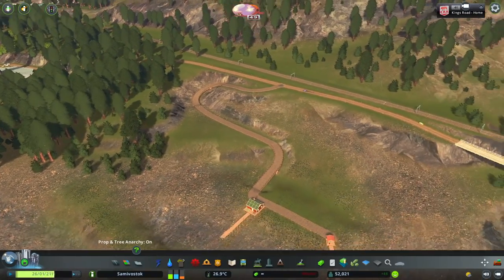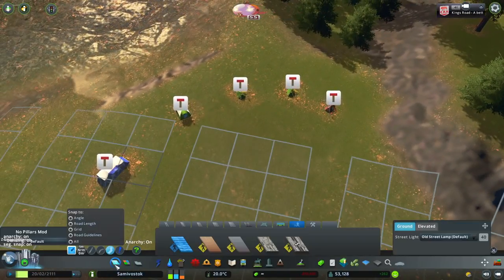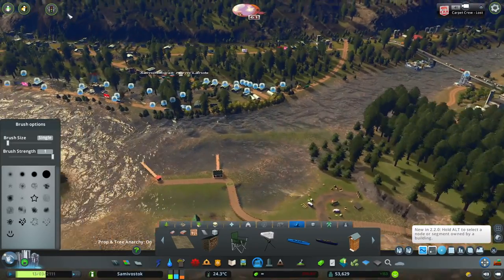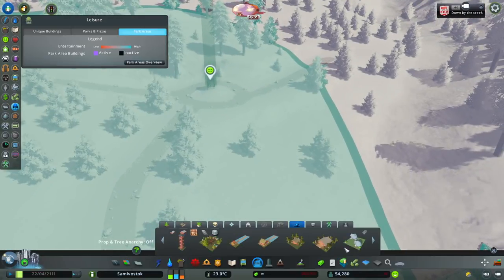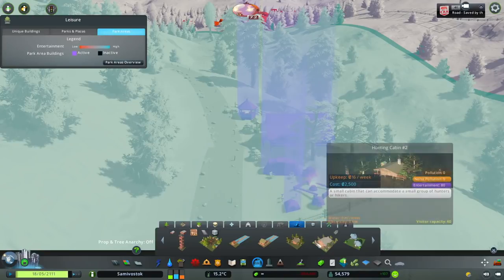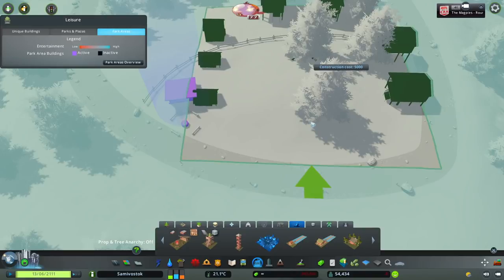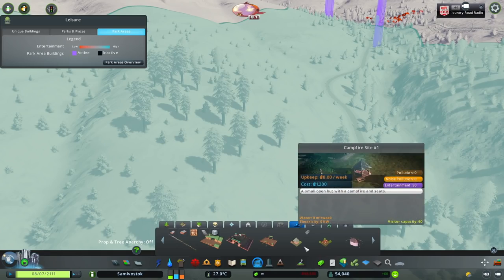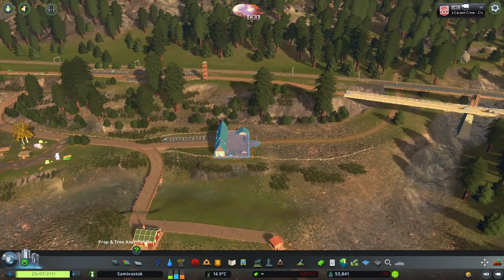NATURE RESERVES feat. Steep trails | Cities Skylines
The mountains on this map are crazy! And they are pretty cool to work with. Id hate to be the hikers on my new nature reserve tracks. Get them leg muscles warmed up :D !